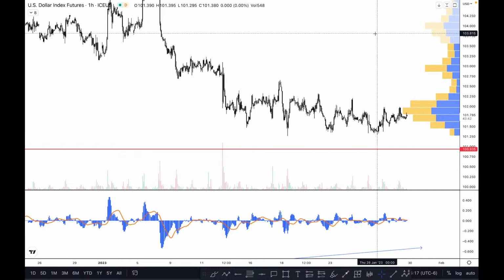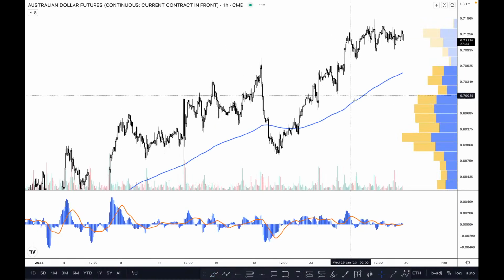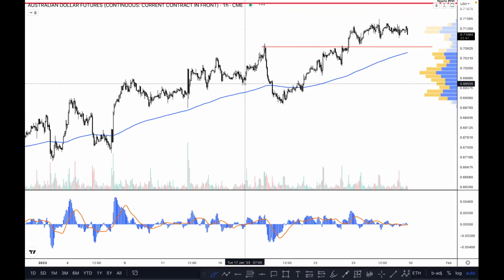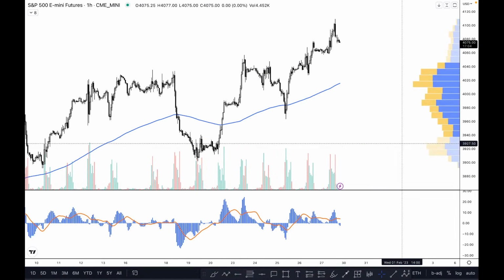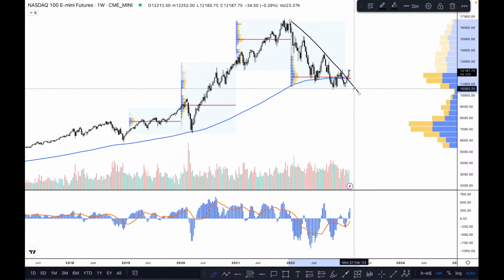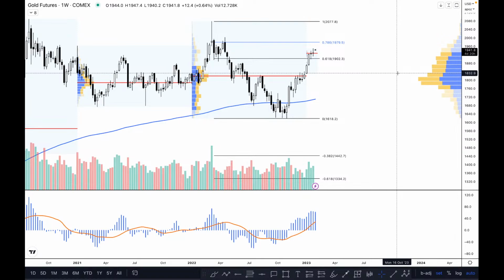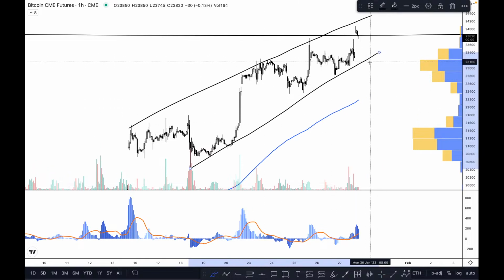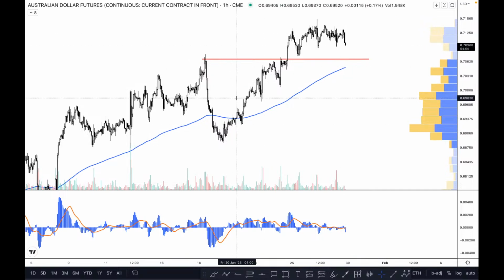Chart Talk Episode 8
Chart Talk With Pay10Pips
Top down analysis you know how we do.